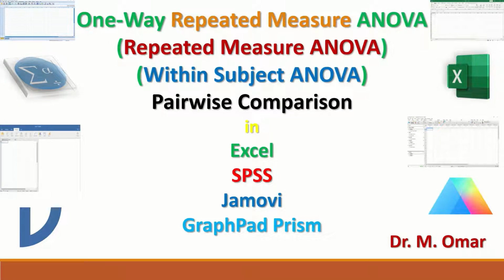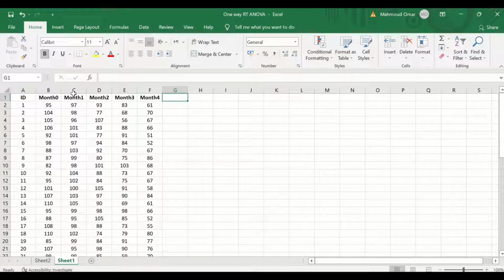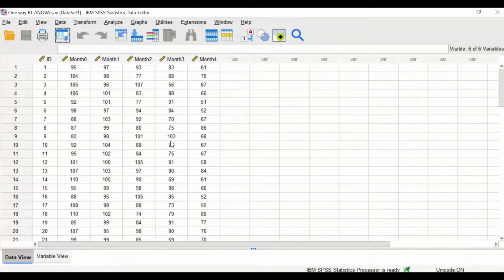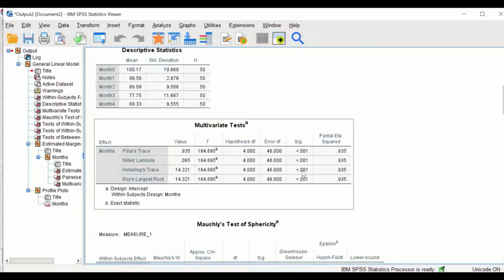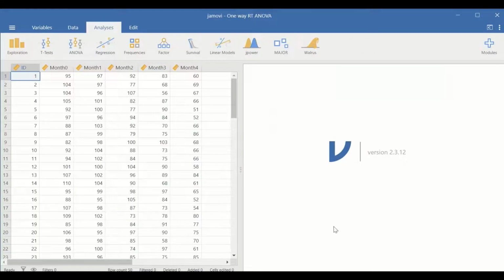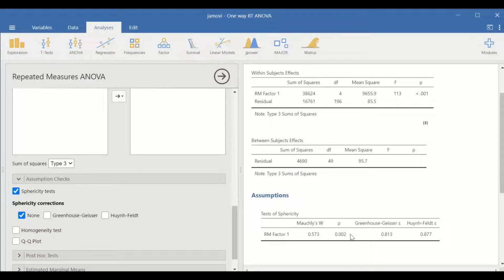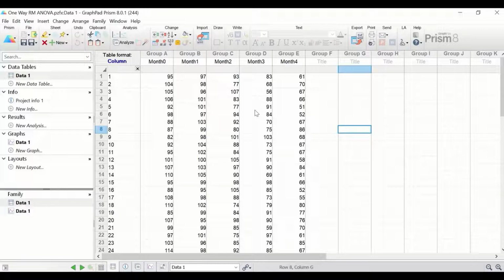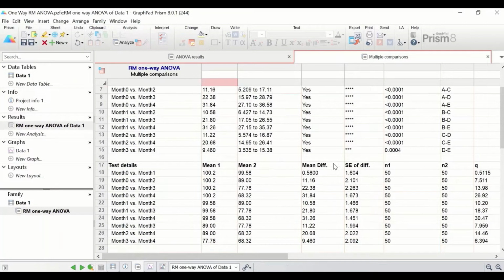One Way Repeated Measure ANOVA Pairwise Comparison in Excel SPSS Jamovi GraphPad Prism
One Way Repeated Measure ANOVA Within Subject ANOVA Pairwise Comparison in Excel SPSS Jamovi GraphPad Prism